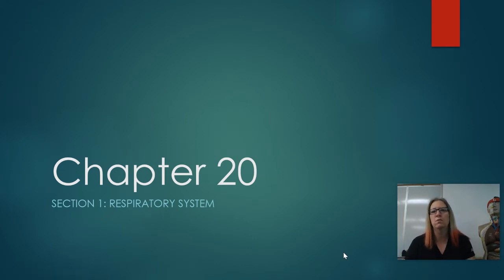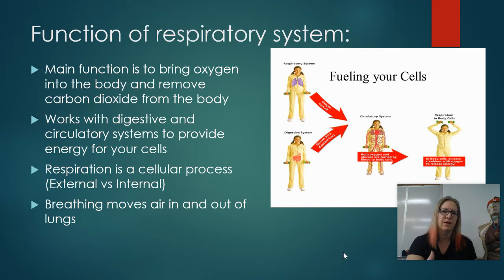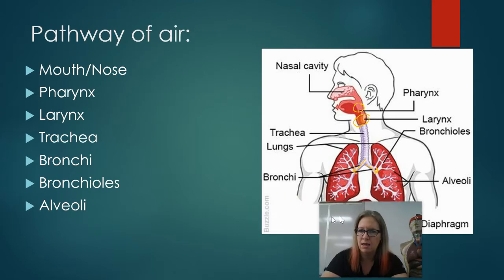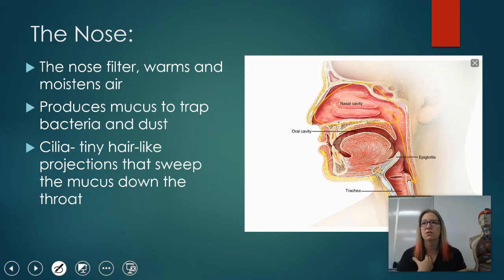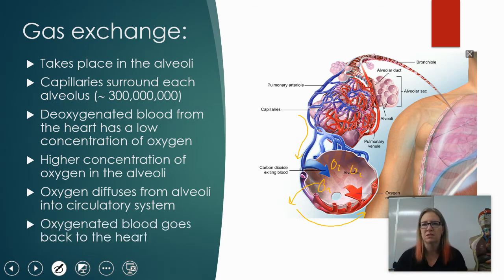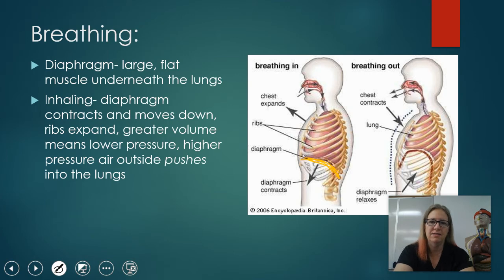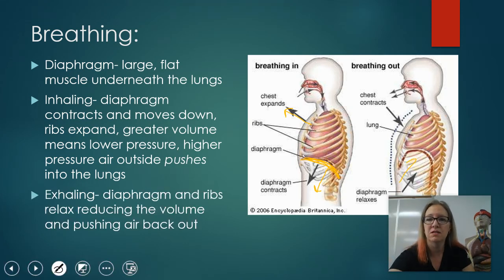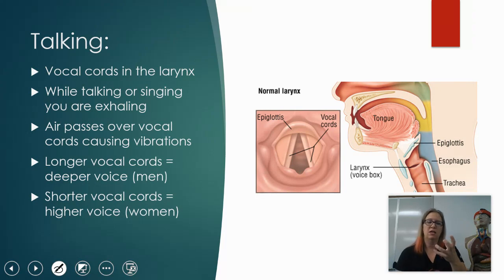7th Chapter 20-1